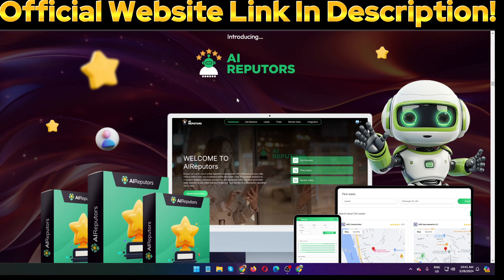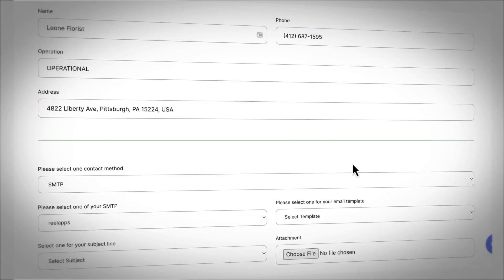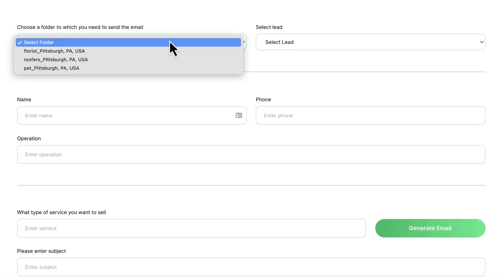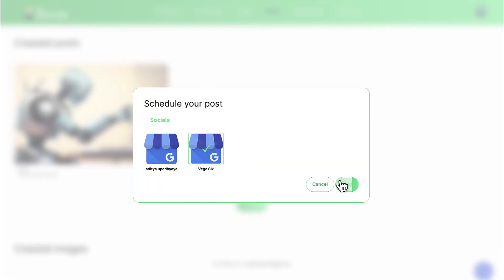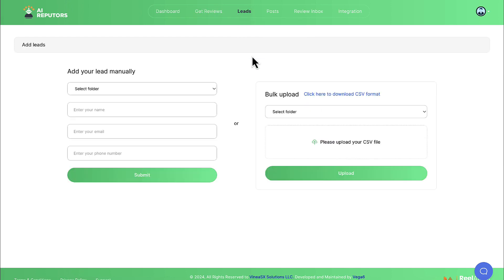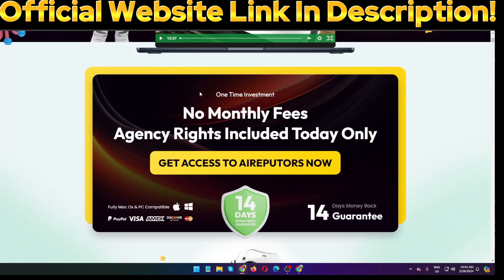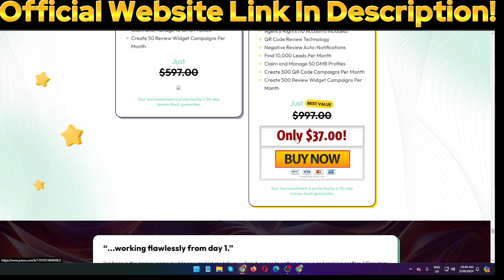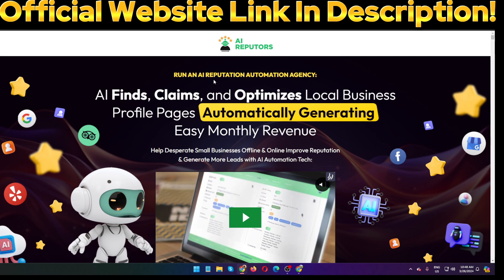AiReputors Review 🔥Legit Or Hype? Truth Exposed!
👉 GROW YOUR BUSINESS:

1. Fiverr (Hire Freelancers, get your work done)
2. Appsumo (DISCOUNTS & LIFETIME DEALS)
3. Envato Elements (One platform for all creative needs)
(Premium Fonts, Graphics, Crafts & More)
6. Canva (Social Media Designs)
7. PictoryAi ( The Easy Way To Create Videos From Text )
8. FREE Traffic System (Flood Your Sites With FREE Traffic)

👉 LEAD GENERATION & EMAIL MARKETING:

1. Systemeio (All-In-One Marketing Platform)

👉 LEARN & IMPROVEMENT:

1. Skillshare (Premium Course free for 30 days)

👉 WEBSITE TOOLS:

1. Systemeio (No Code Website Builder)
2. Dorik ( Easily build professional websites without code )

                                       So, What Is AiReputors All About?
AiReputors is a groundbreaking AI suite that finds prequalified leads, claims local profiles through the app to manage, and grows with auto-review technology in many unique ways.

In seconds, manage and enhance any business’s online reputation with advanced, proprietary technology increasing trust, conversions, & leads automatically.

This is the first all-in-one tool that runs an AI reputation automation agency doing the work of an entire agency for you with smart AI automation.

Now, anyone can run a successful agency business and deliver the same amount and quality of work that a seasoned agency could only provide.